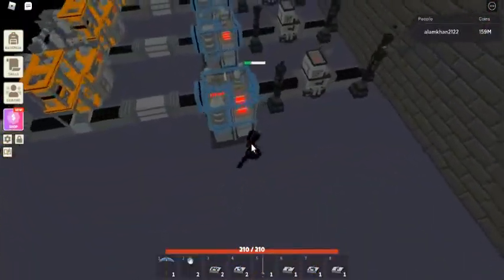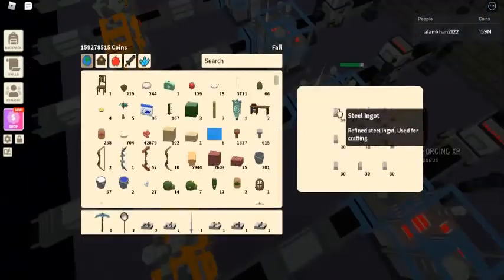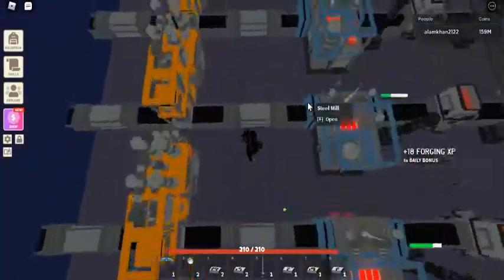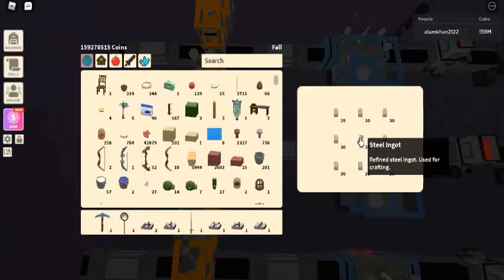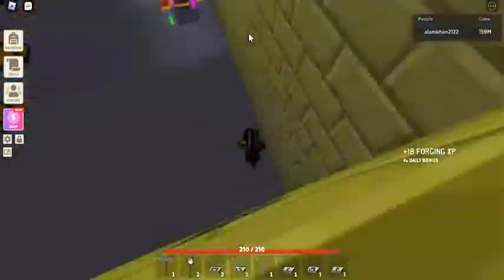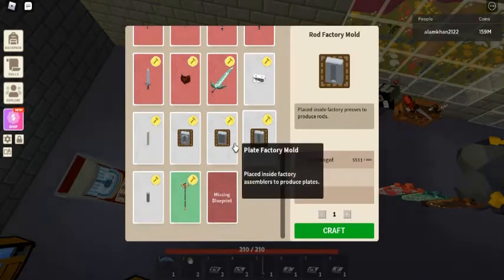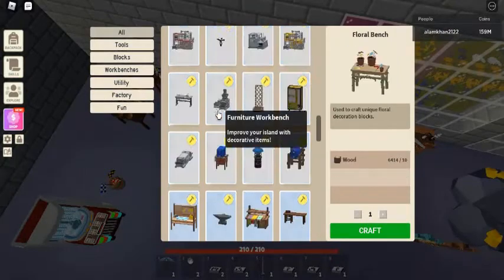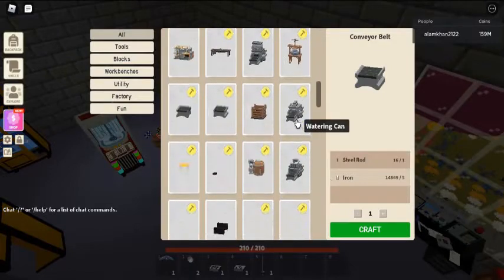how to get steel ingots in Roblox islands